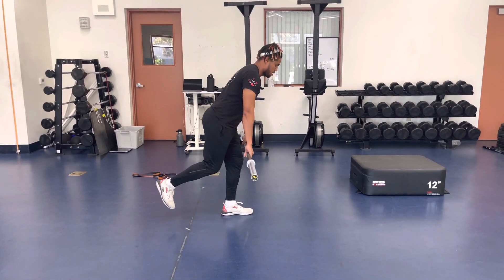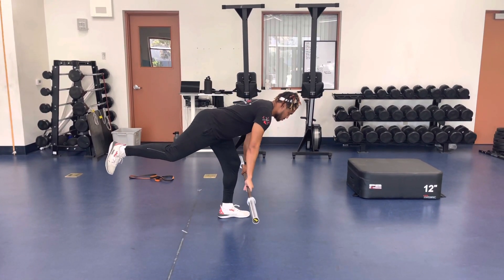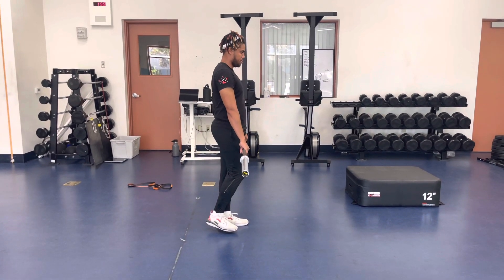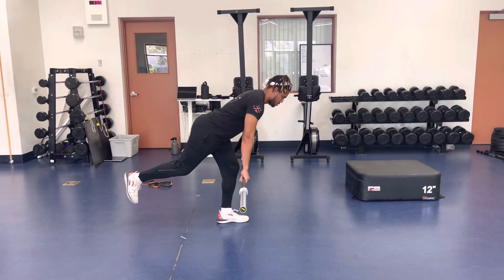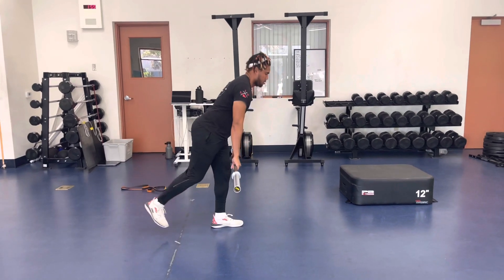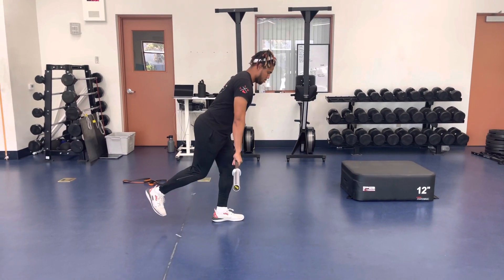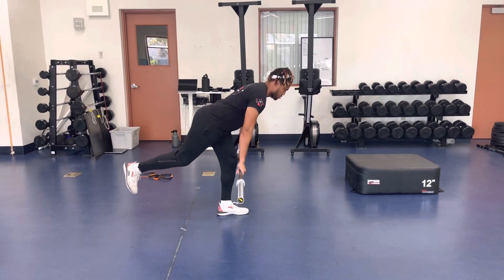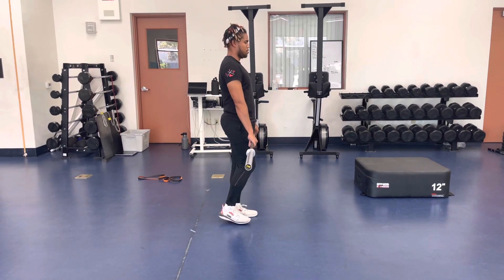Barbell Single Leg Deadlift